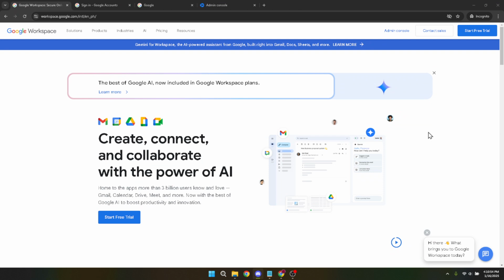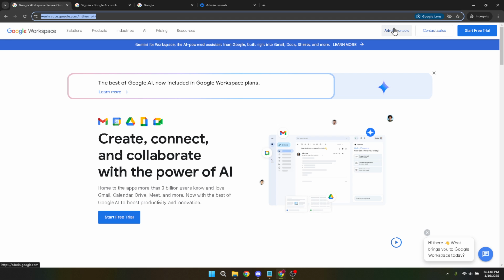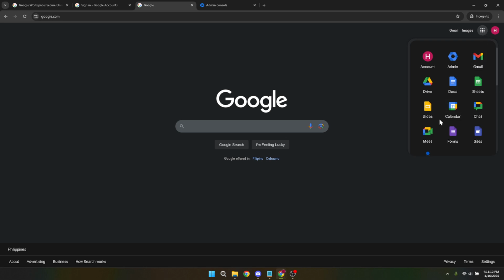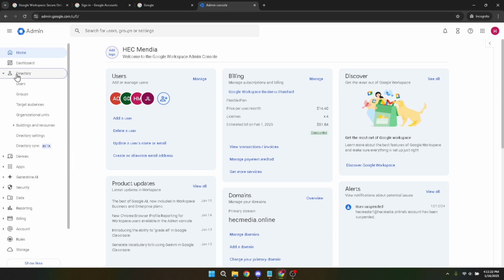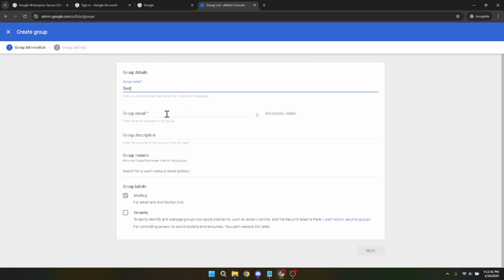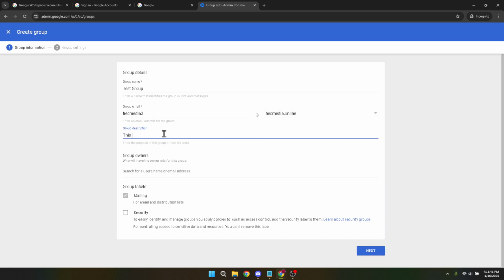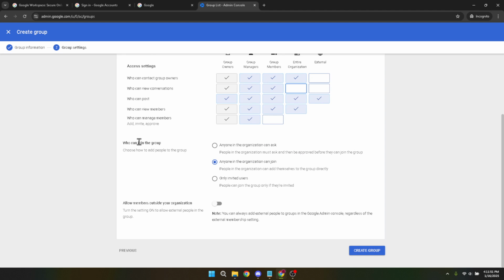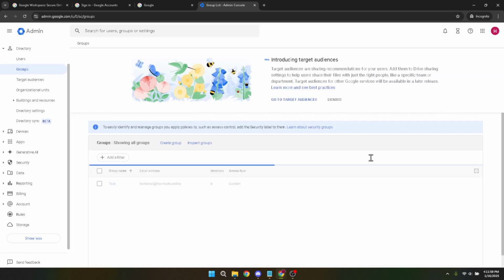How to Create Groups in Google Workspace (Full 2025 Guide)